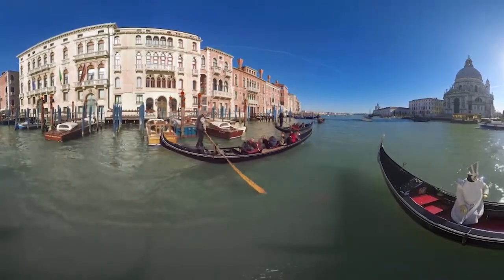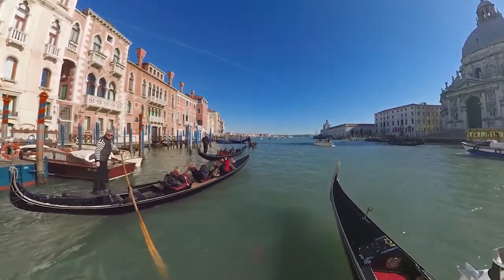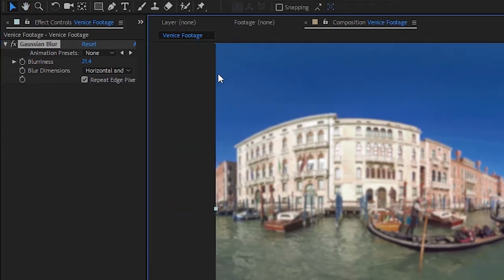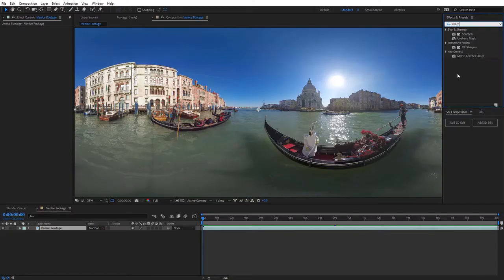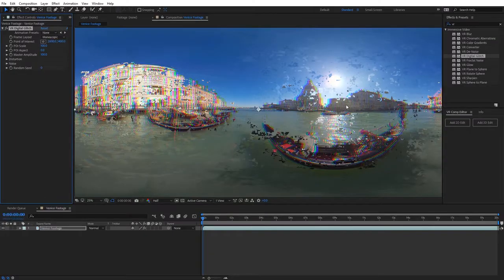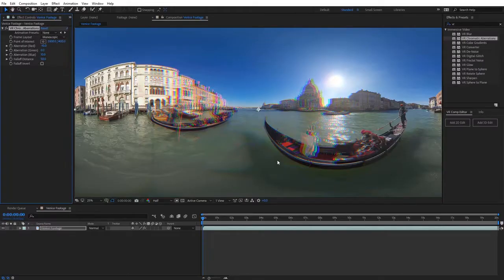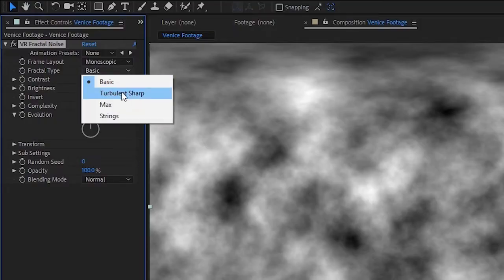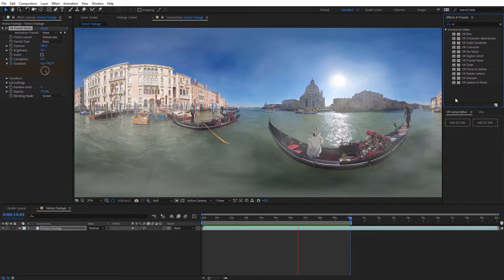add immersive effects 360 vr video